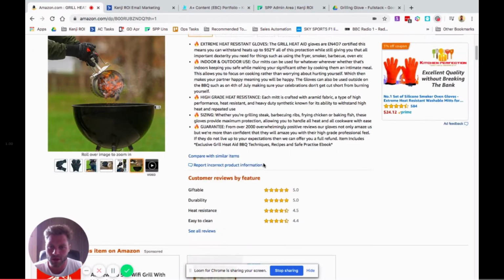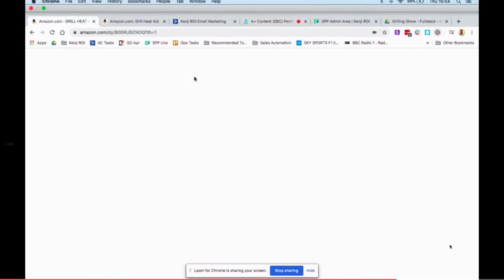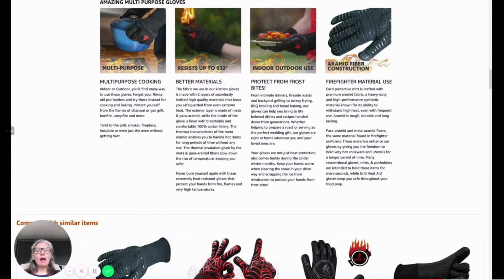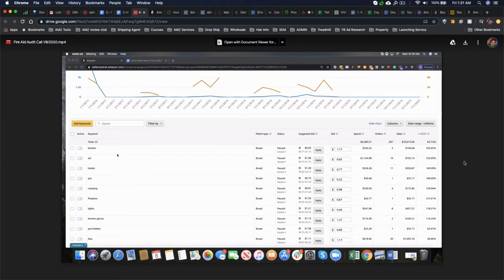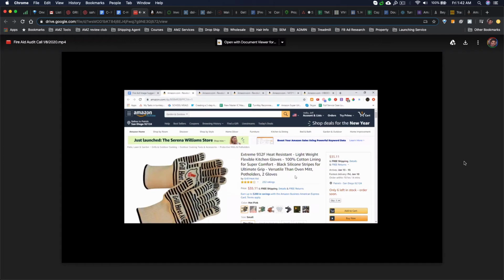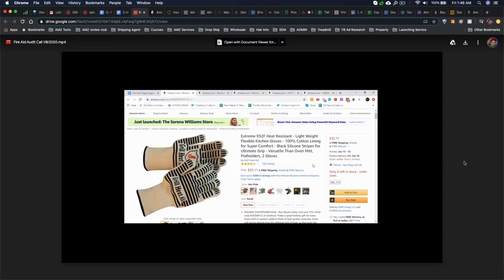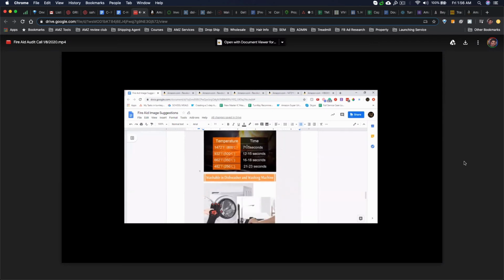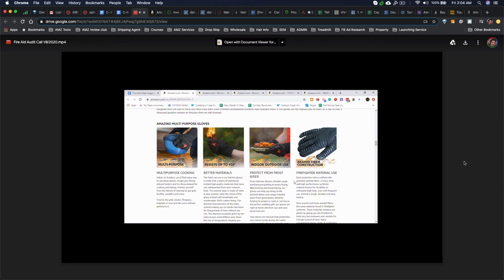Listing Analysis and PPC Kenji-ASM-Turnkey